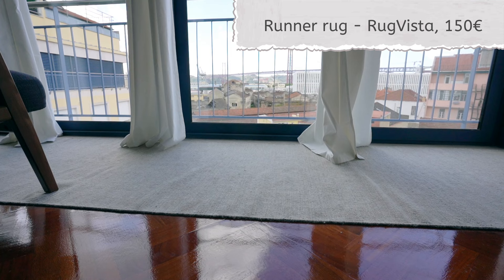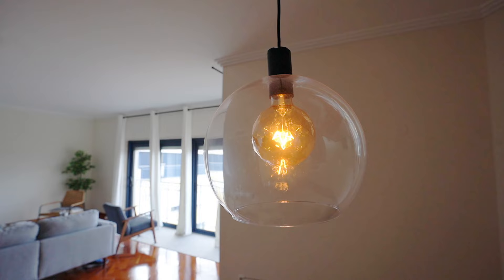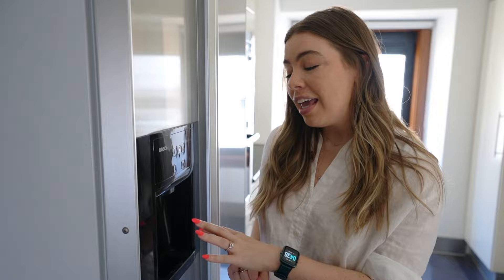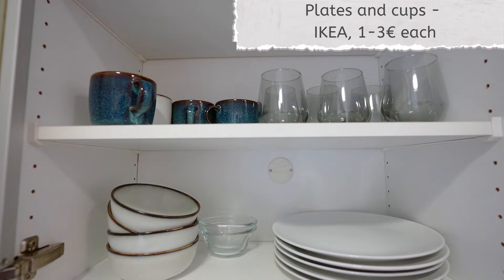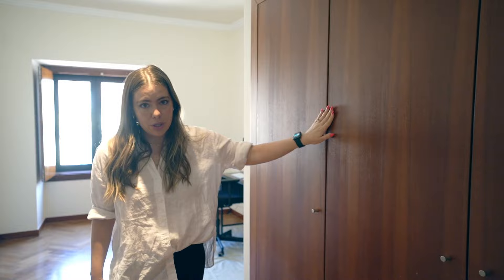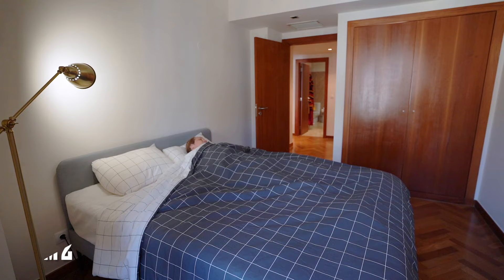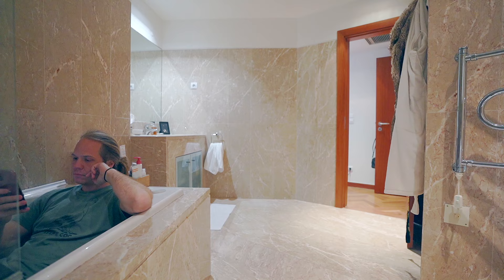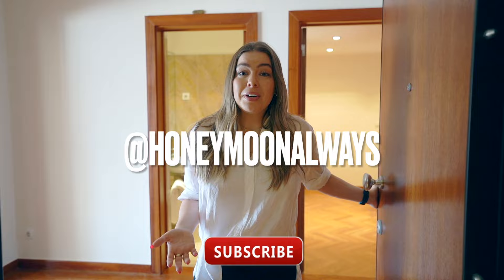New Lisbon Apartment Tour!! | Furnishing our apartment in Portugal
A full tour of our new apartment in Lisbon Portugal! Being expats who have lived in Portugal for less than a year, we didn't expect to get an unfurnished apartment. We didn't know where to buy stuff, how much it would cost, how easy it would be. So now that we've done it (and are so glad we did) we're sharing all that info with you.

For more info on this apartment, check out our previous video where we share how we found the apartment, where it's at, how much we pay in rent, etc

// ABOUT US //
Dan and Michelle are travel writers and owners of HoneymoonAlways.com. We both left our corporate digital tech careers and sold our home in Austin Texas to live in Portugal to be able to work full time on our honeymoon travel website.

Follow along @honeymoonalways